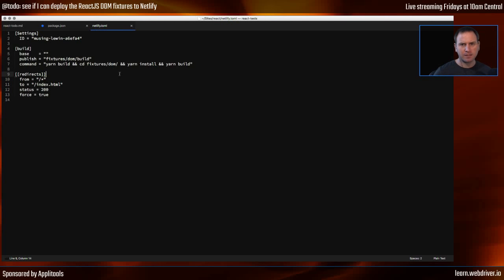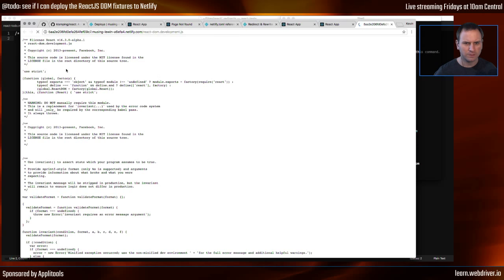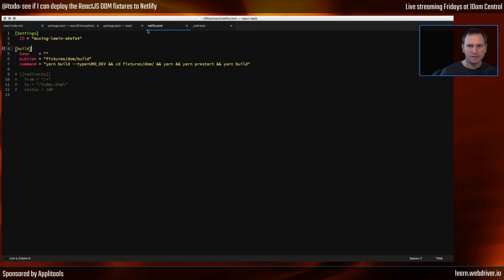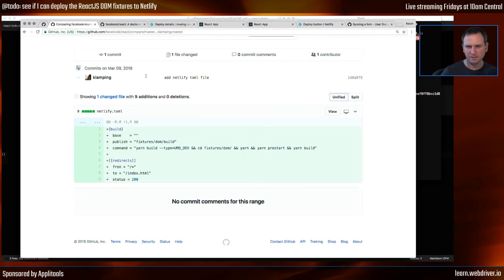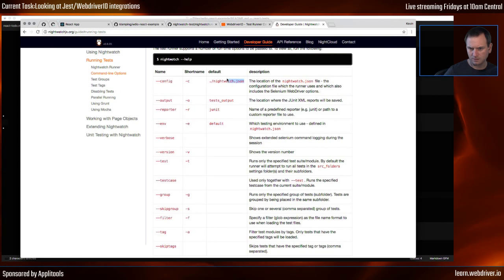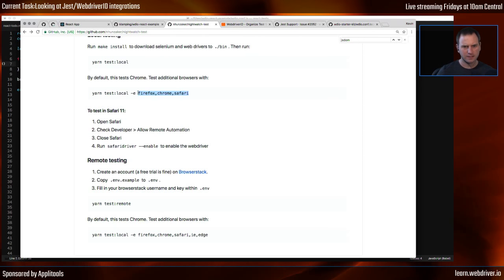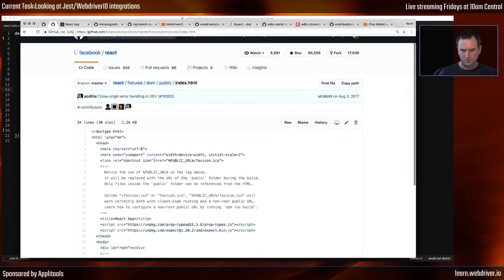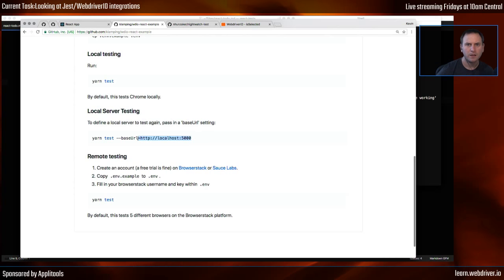React/WebdriverIO Live Stream #2 - My First Official ReactJS Pull Request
Steam contents in order:
Review of last week
What are React-Scripts
Testing netlify integration
Opening a PR against React repo
Netlify for PRs
Audio issues (had to cut out about an hour of the stream)
Recap on what I covered during audio issues
Detour in to wdio config set up
Basic WebdriverIO Tests

Say hi in chat and let me know what you're working on!

This is a weekly live stream where I do my best to improve the ReactJS testing ecosystem by adding browser-based unit, functional and visual tests.

Every Friday @ 10am; ending when I give up for the day